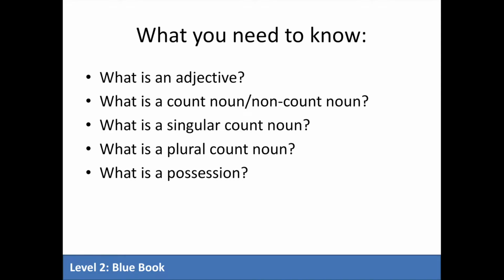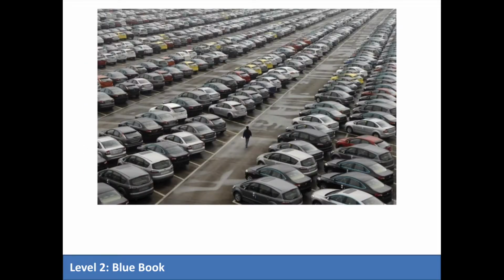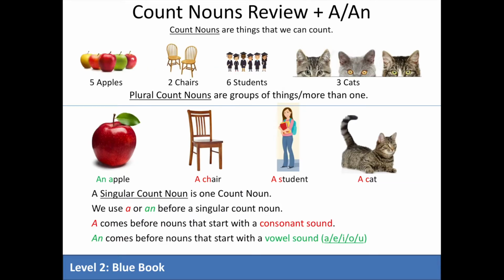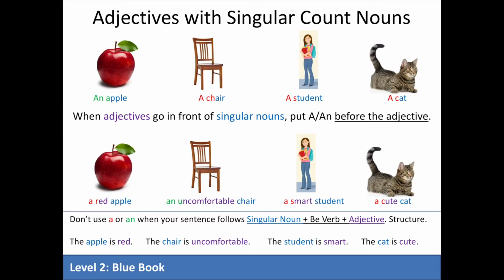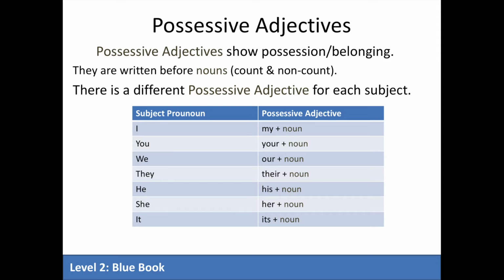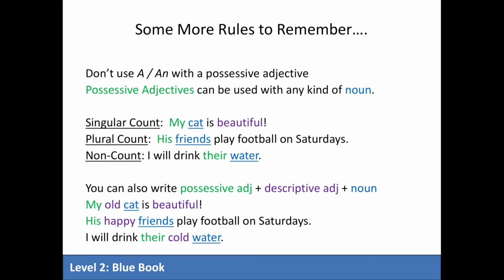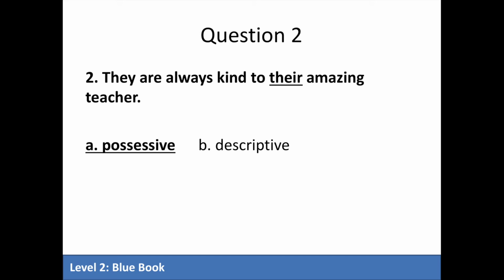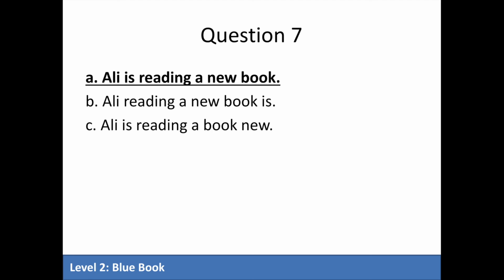English Tutorial: Possessive and Descriptive Adjectives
This is an English grammar instructional video that explains both possessive and descriptive adjectives.